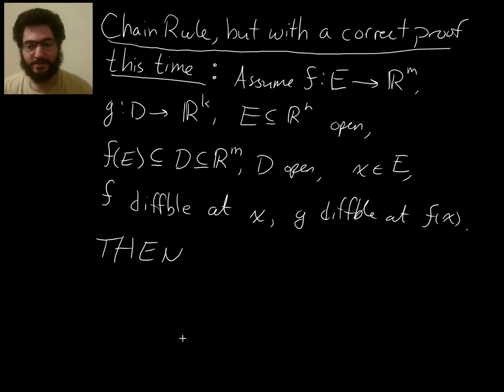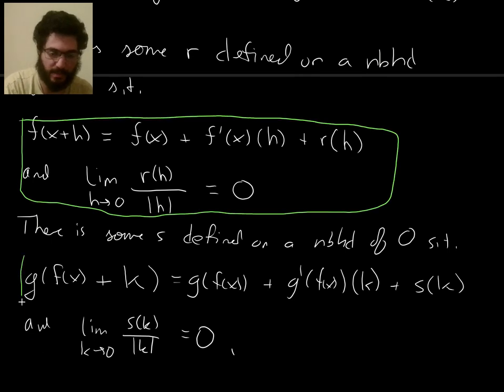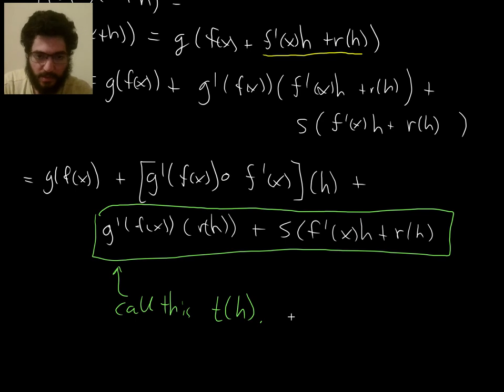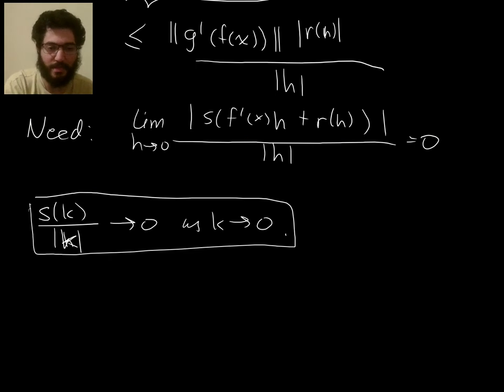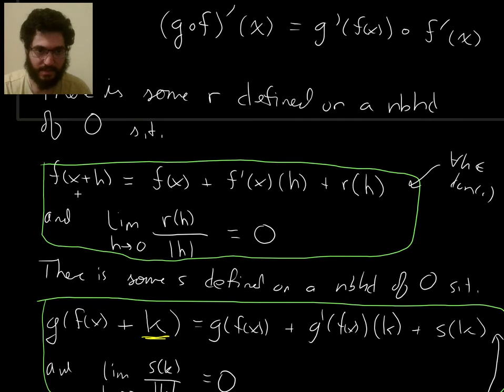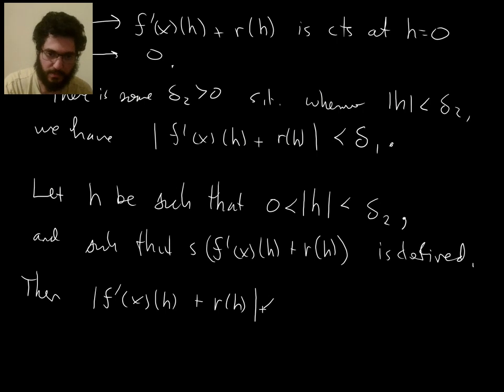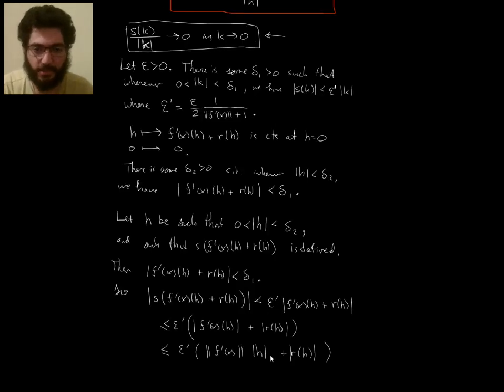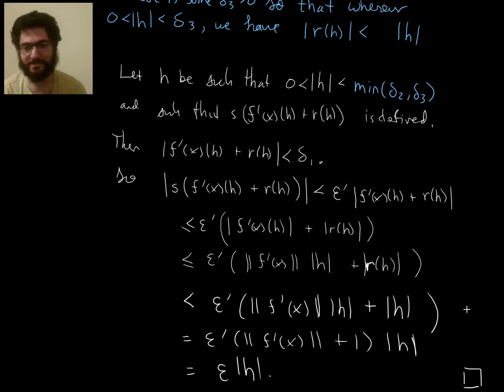118C L03P1 Correcting the Wrong Proof of Chain Rule